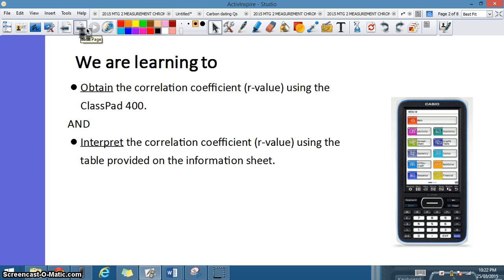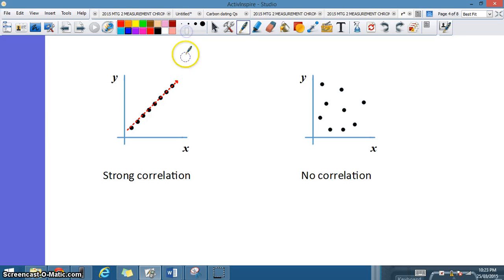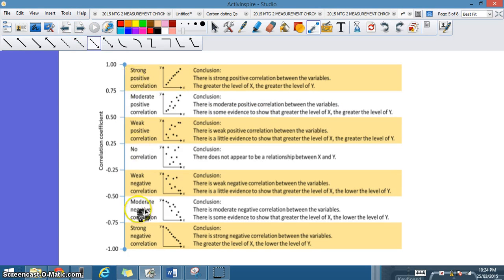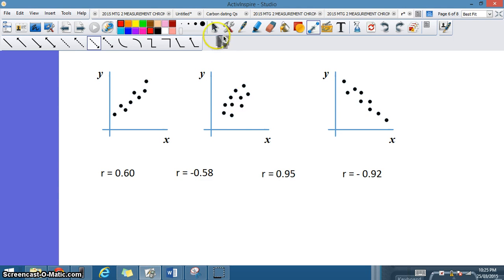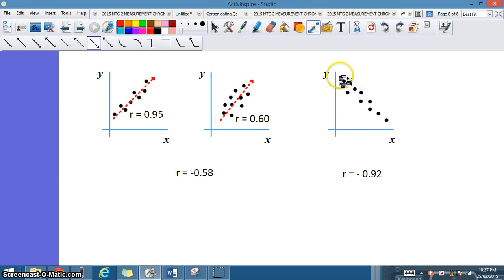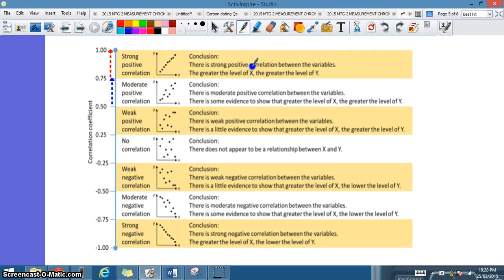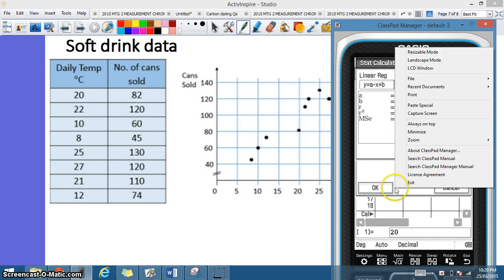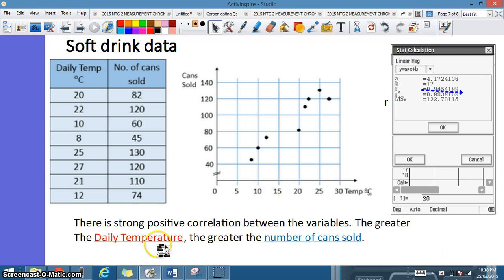Correlation coefficient video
A presentation to assist General Maths students with the Correlation  coefficient.